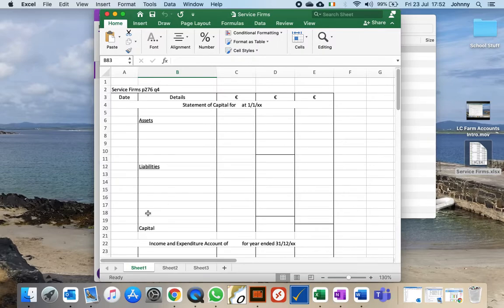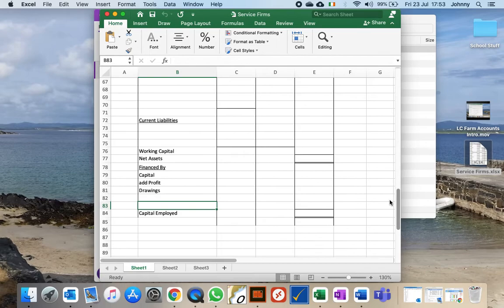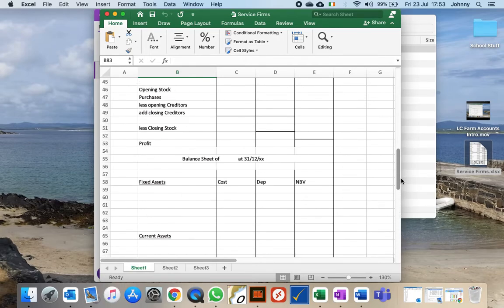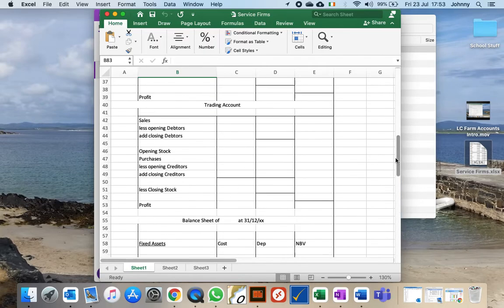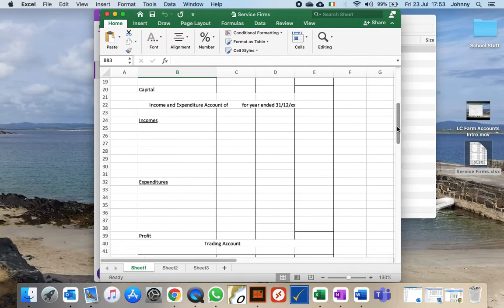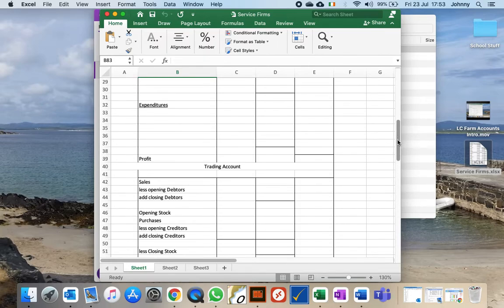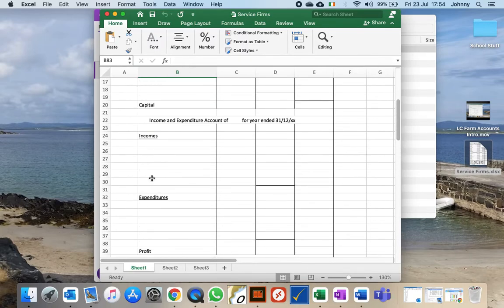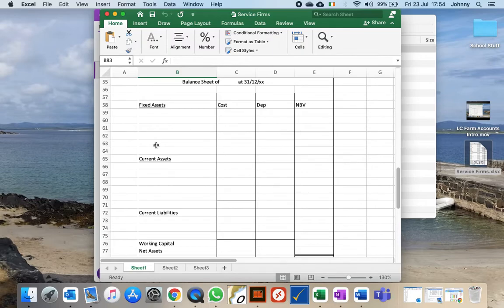LC Service Firms Intro